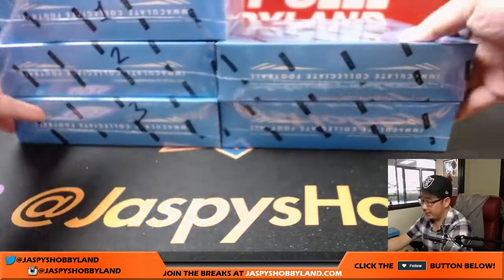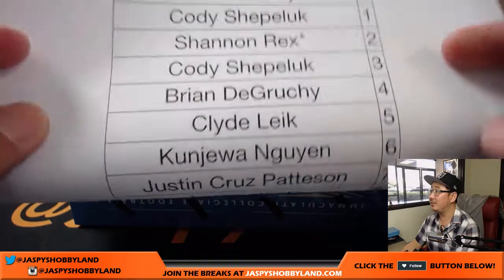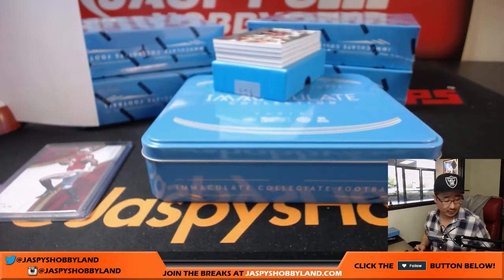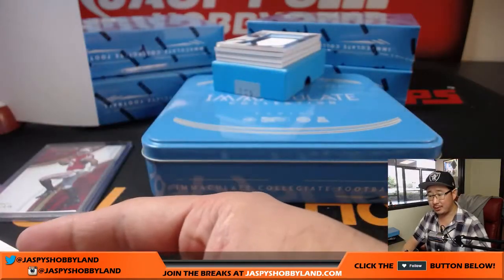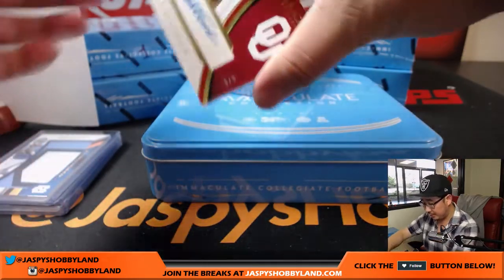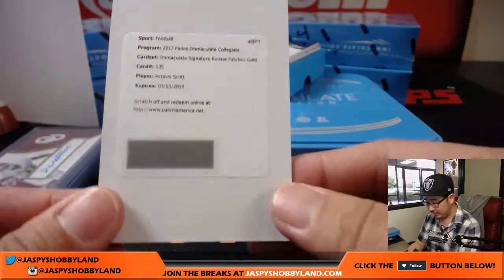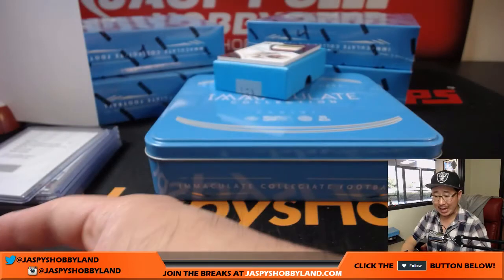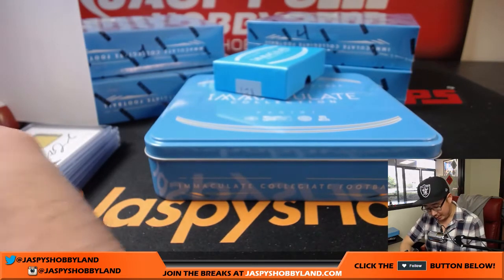Sa, 8/12/17 [1Box RANDOM NUMBER] #21- 2017 Panini Immaculate Collegiate Football